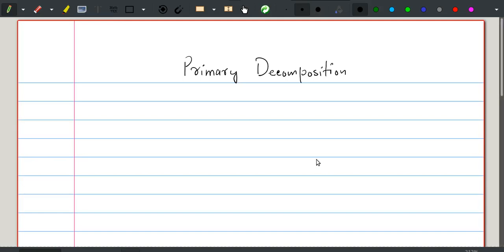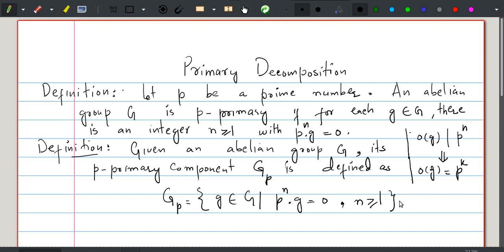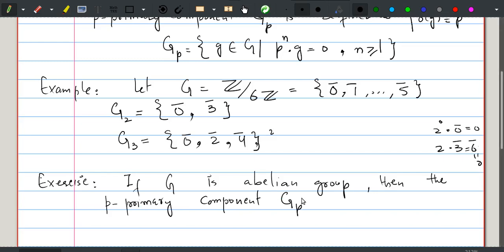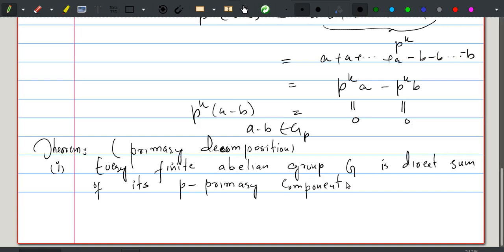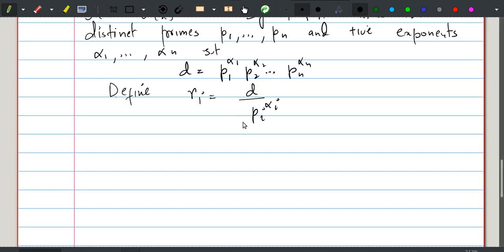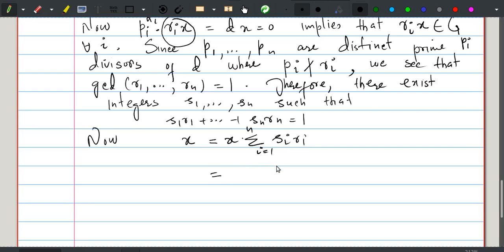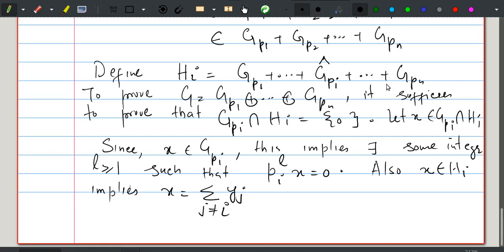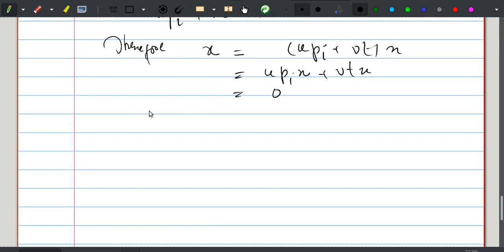9. Primary Decomposition